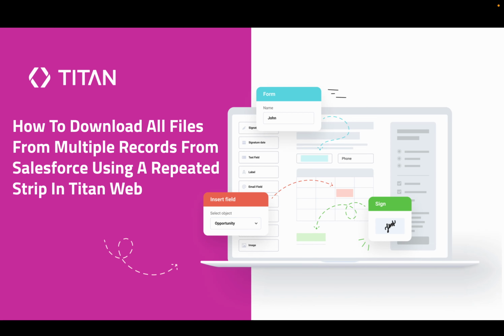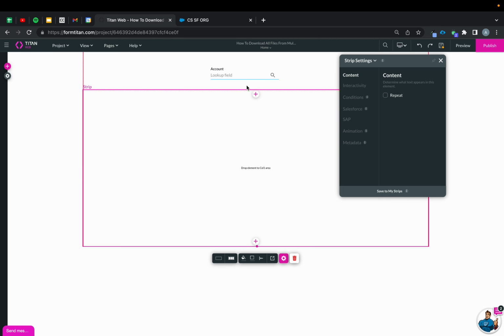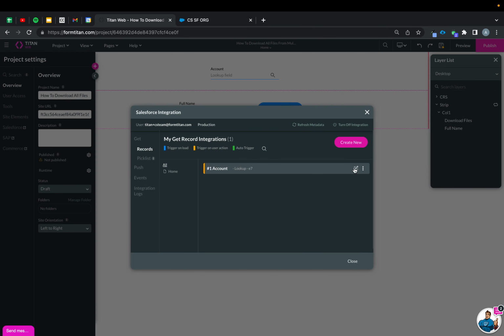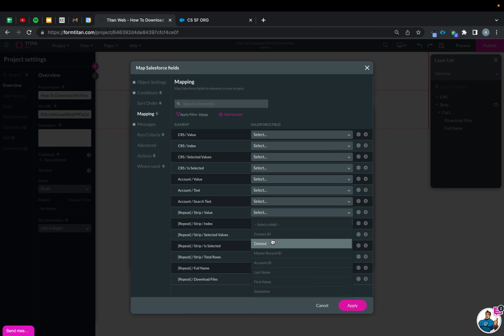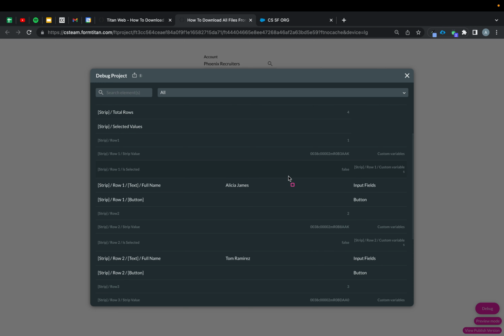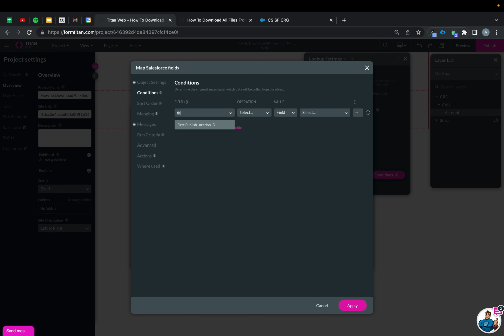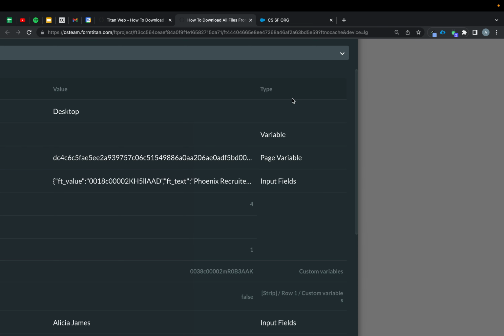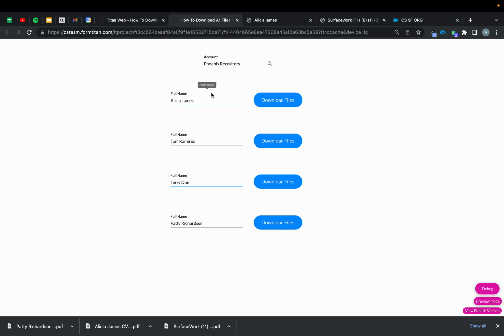How to download files from multiple Salesforce records with repeated strip in Titan Web?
We will give you on How To Download All Files From Multiple Records From Salesforce Using A Repeated Strip In Titan Web. To find out more head over to go